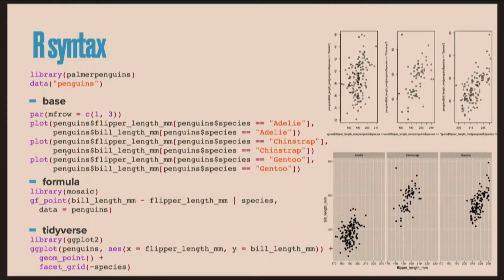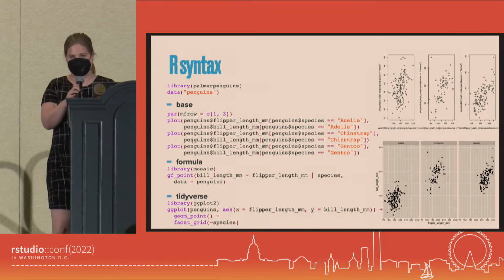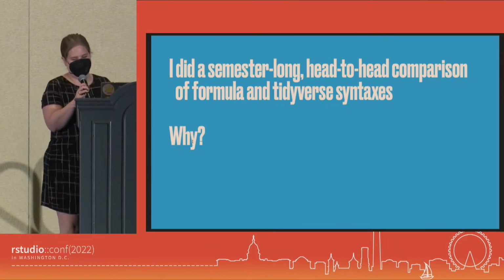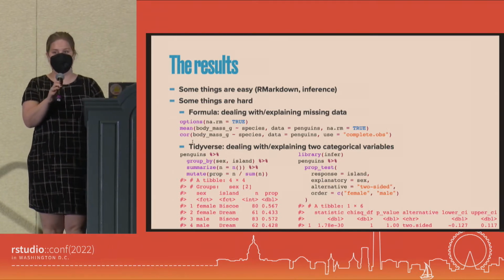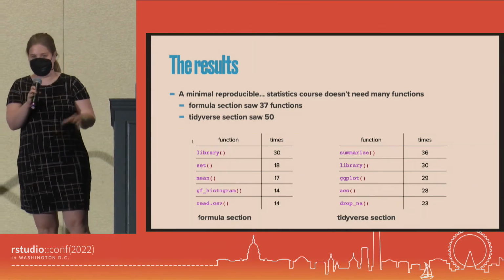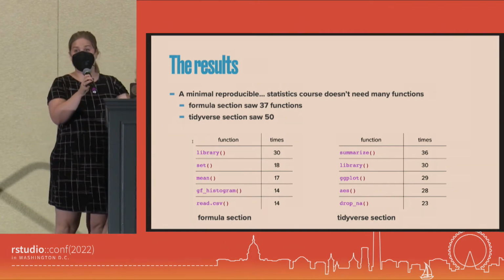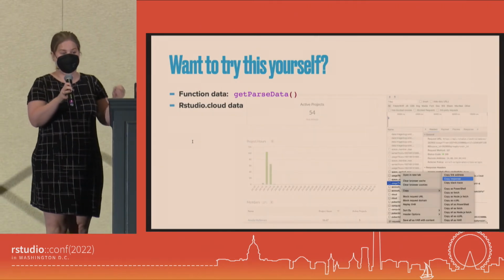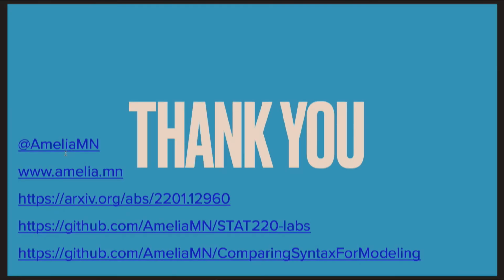Amelia McNamara | Implications of R Syntax in Intro Stats | Posit (2022)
This talk reports on a head-to-head comparison of the formula and tidyverse syntaxes in a full semester introductory statistics course, providing data to help guide other instructors in their pedagogical decision-making. The formula version of the class used the mosaic package for summary statistics, ggformula for graphics, and base functions such as t.test for inference. The tidyverse section used base functions inside summarize() calls for summary statistics, ggplot2 for graphics, and functions such as infer::t_test for inference. Analysis of materials allows us to determine the number of functions students were exposed to in each section, which functions they actually used, and how much time they spent on their assignments in each class.

Session: Lightning Talks